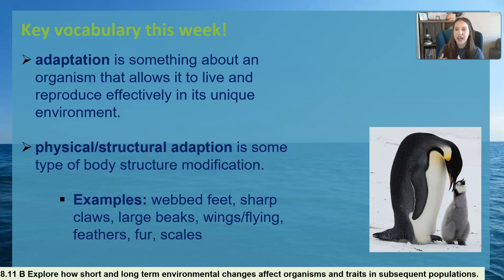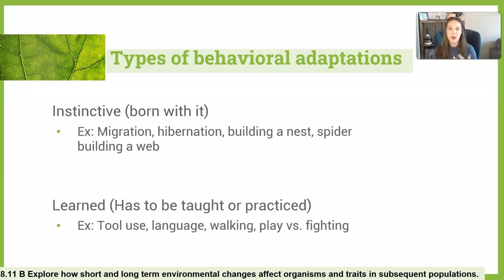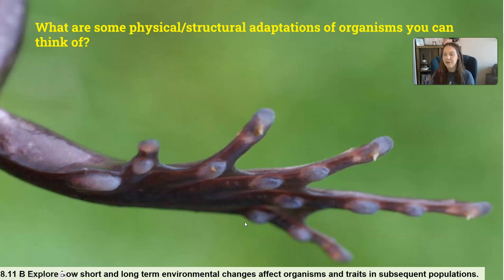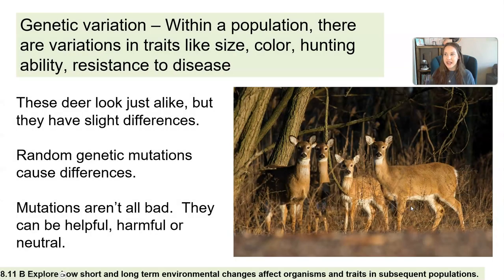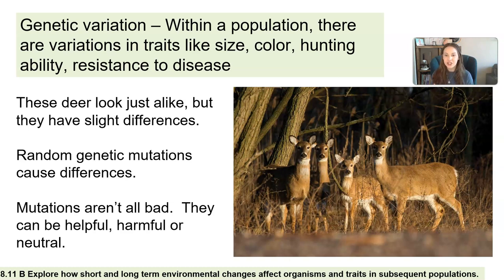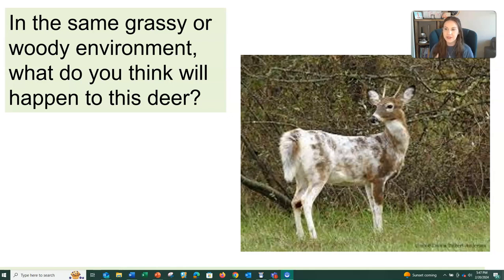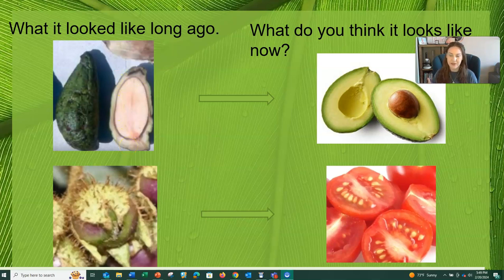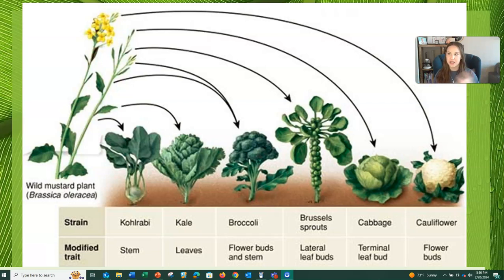Teacher Instructional Video- Adaptations and Natural Selection